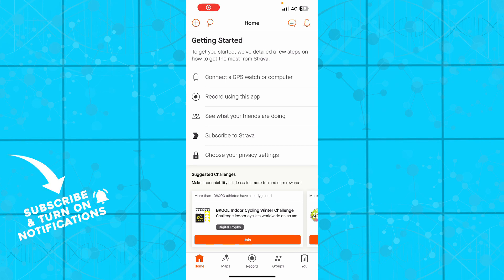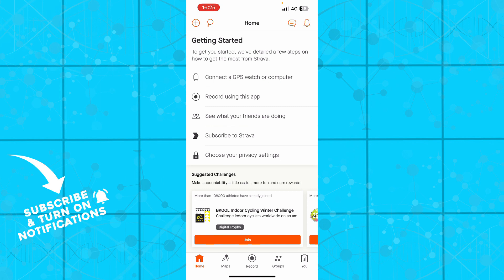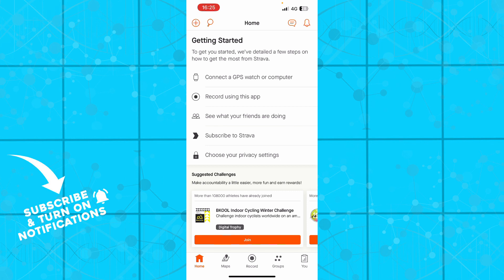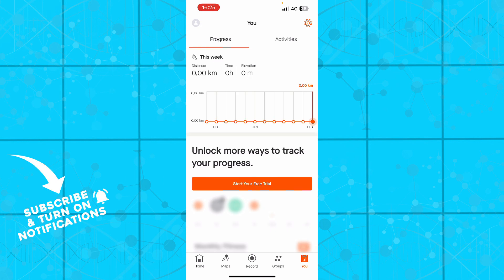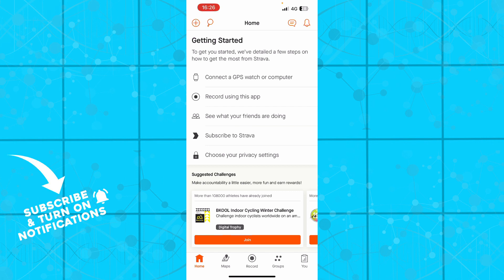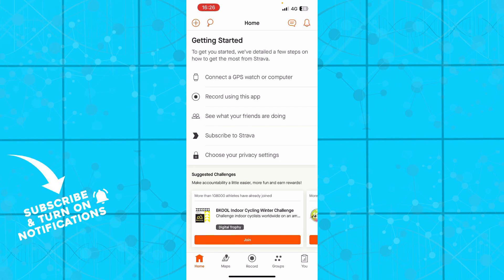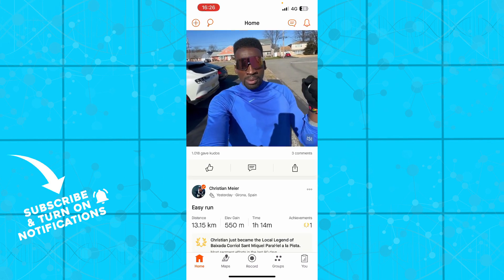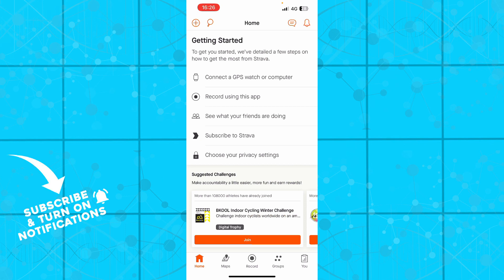How To Tag Someone in Strava App (Easiest Way)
In this video I will show you How To Tag Someone in Strava App. It would be good if you watch the video until the end so that you don't miss important steps.